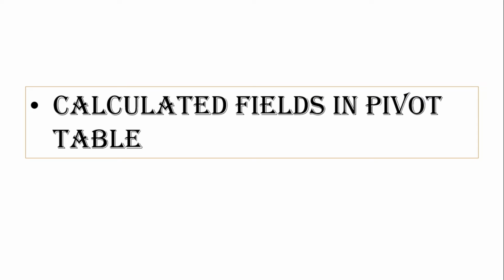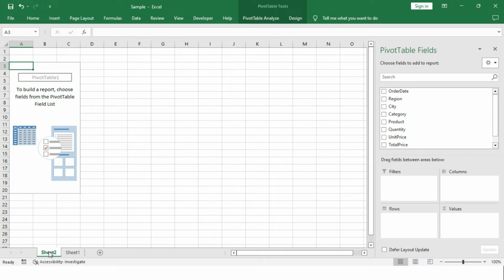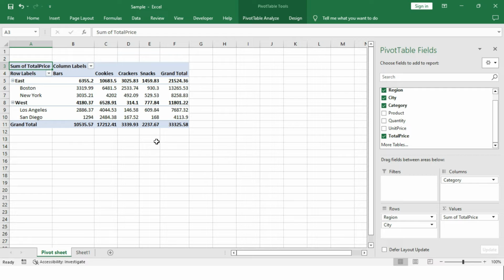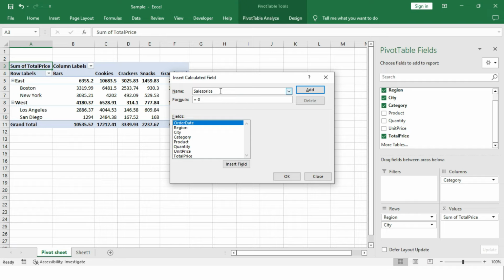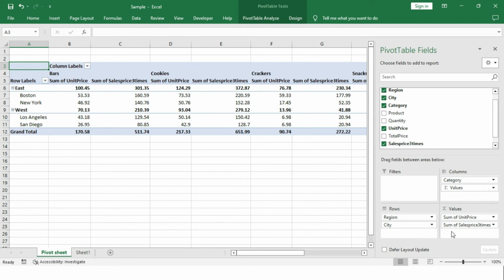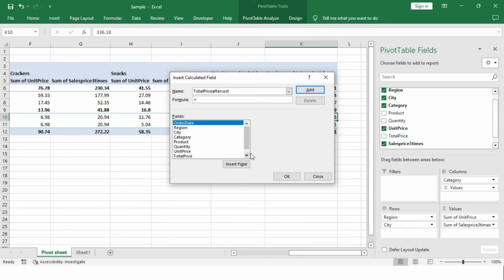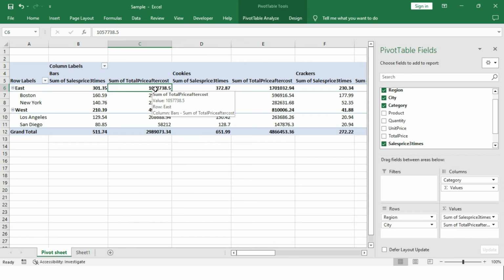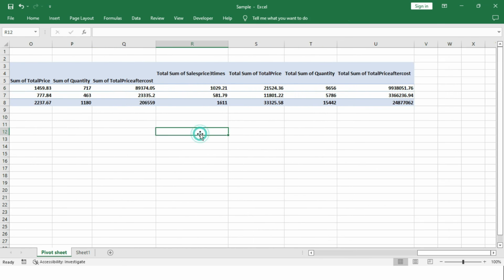How to Create Calculated Fields in Pivot Table | Calculated Fields with example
In this comprehensive tutorial, we will explore how to create calculated fields in Pivot Table. Understanding how to create calculated fields in Pivot Table is essential for anyone looking to enhance their data analysis skills. We’ll walk you through practical examples and demonstrate the step-by-step process of creating calculated fields in Pivot Table. Whether you are a beginner or an experienced user, this video will help you master how to create calculated fields in Pivot Table quickly and easily. By the end of this tutorial, you’ll be confident in your ability to create calculated fields in Pivot Table and leverage this powerful feature for your data reporting needs.